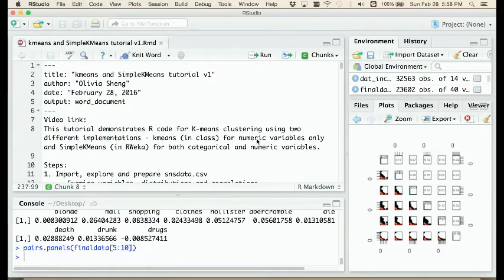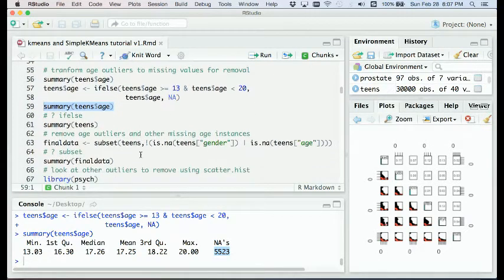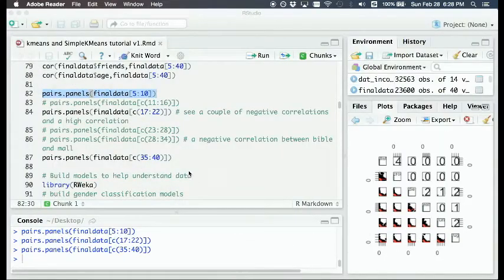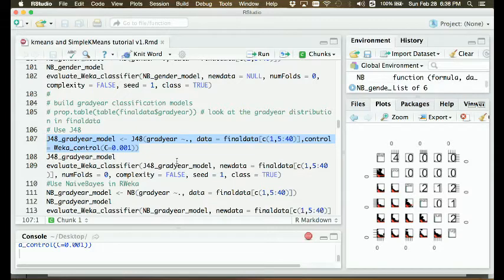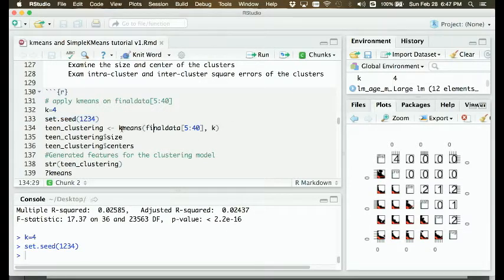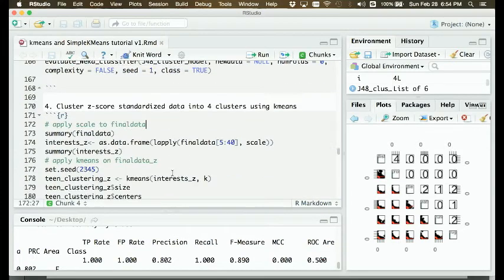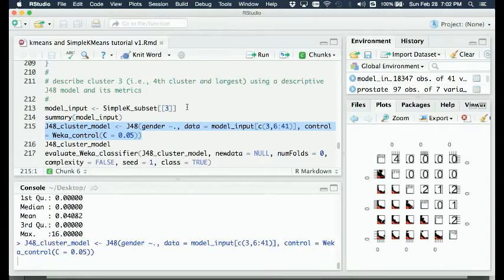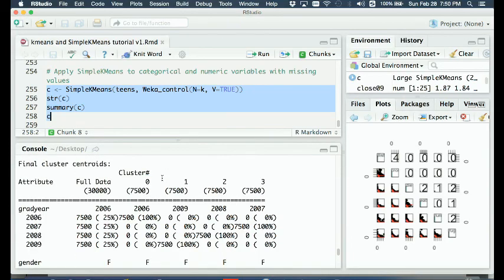Cluster Analysis: Kmeans and SimpleKmeans